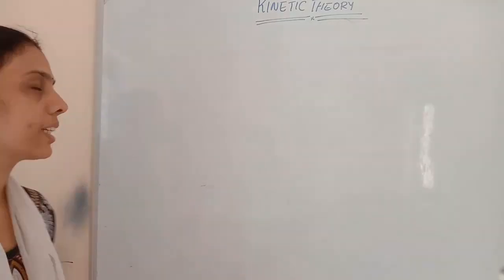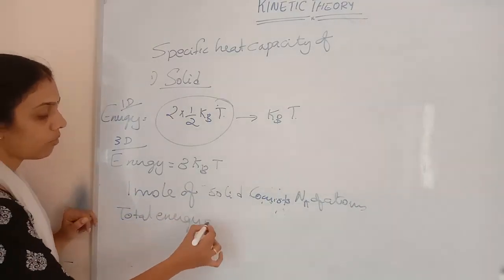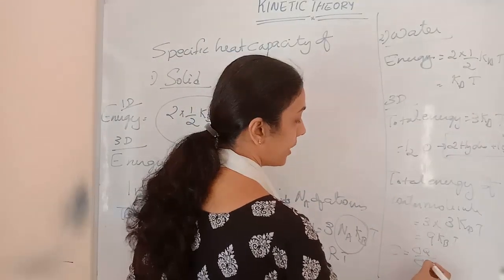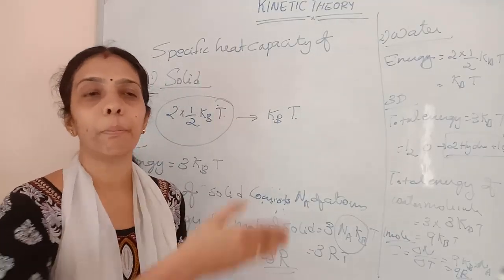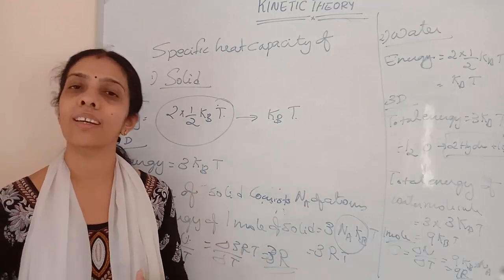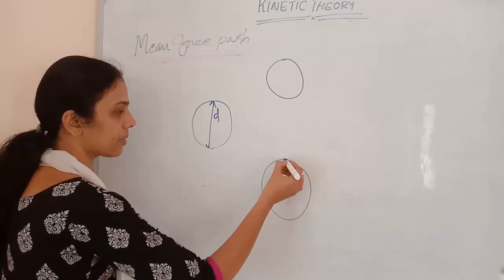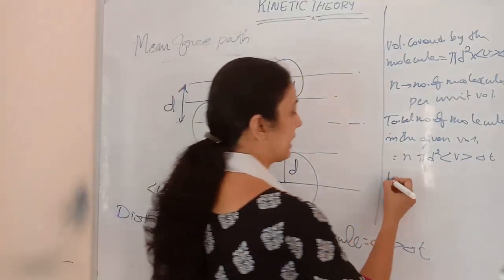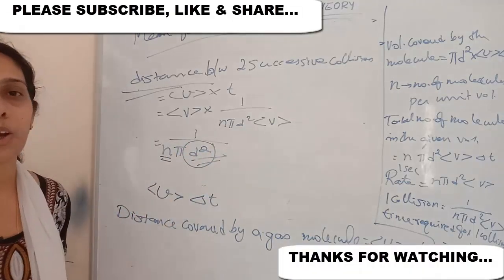CLASS 11 Kinetic theory Part 5